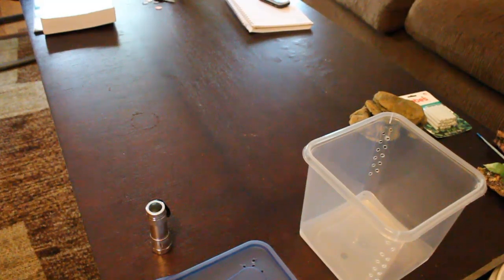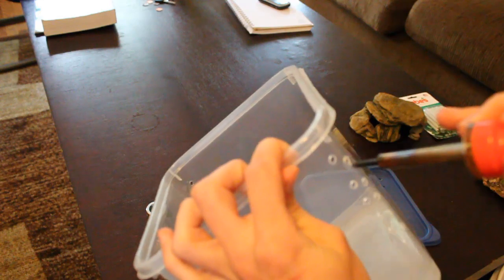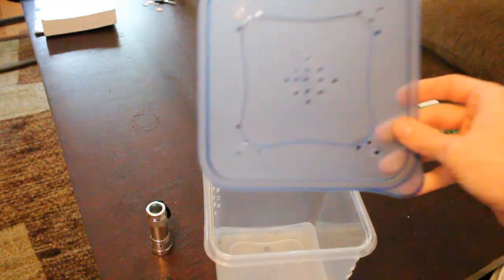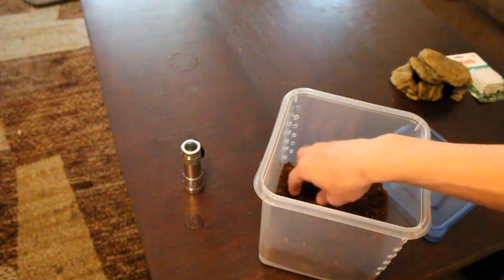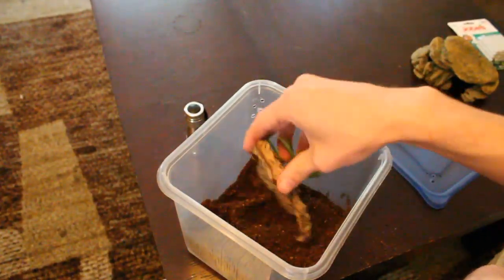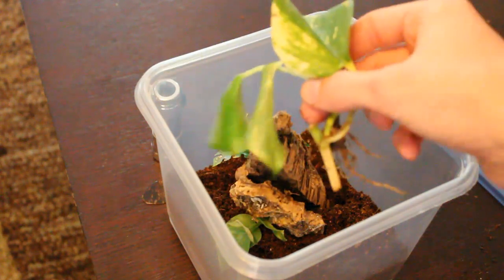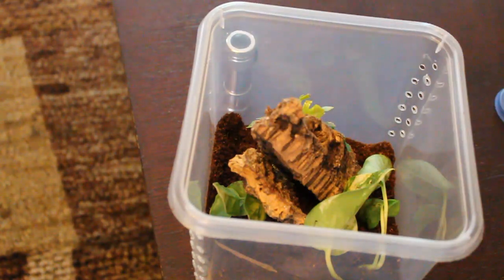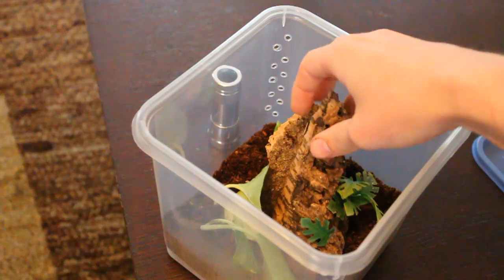Tarantula/Scorpion setup tutorial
Just a quick tutorial on a basic setup for tarantulas or scorpions.